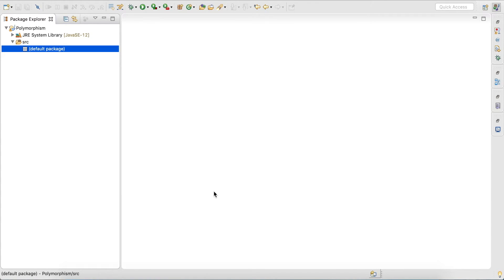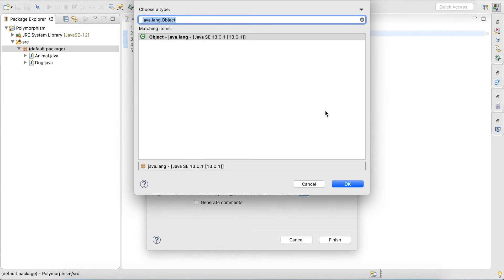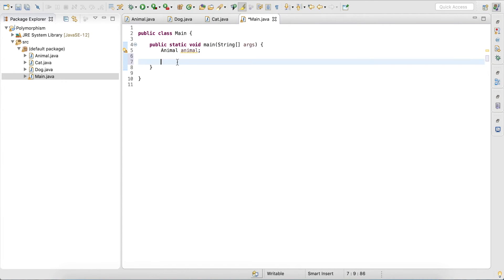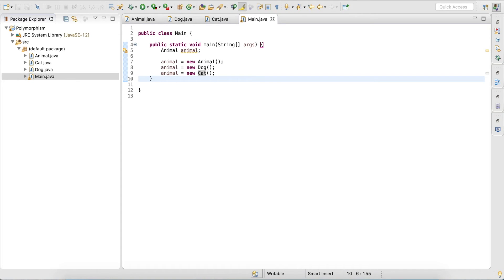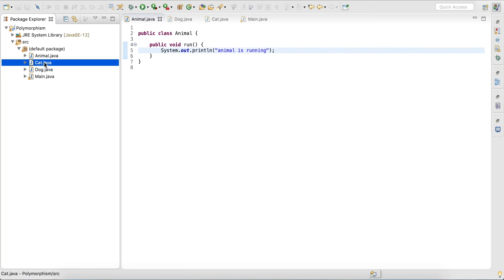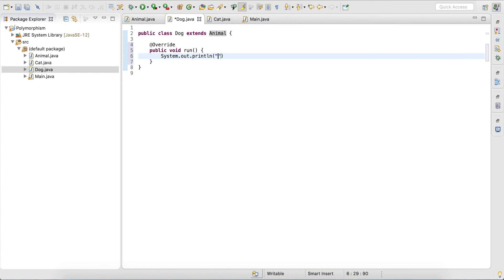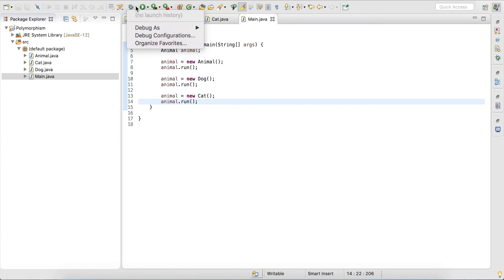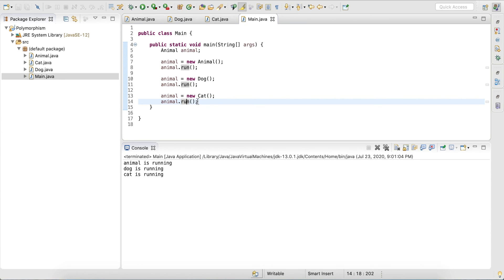Java Tutorial: Polymorphism and Dynamic Binding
This video explains polymorphism and dynamic binding.